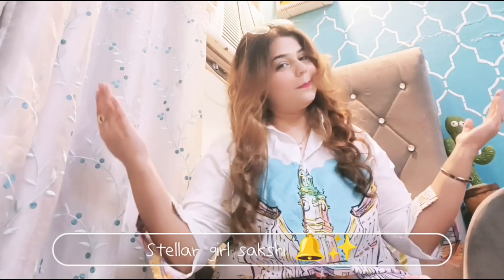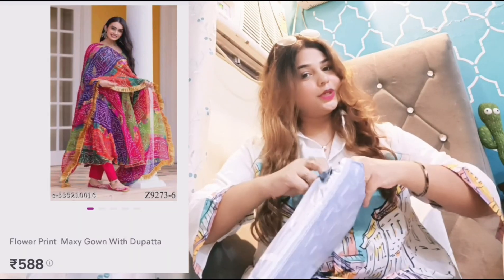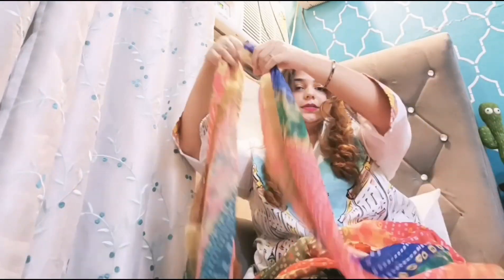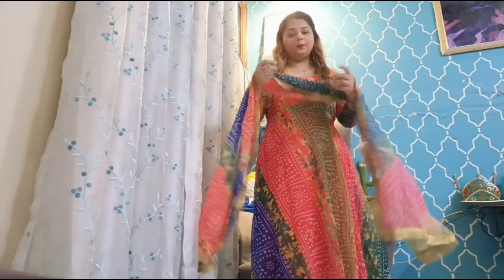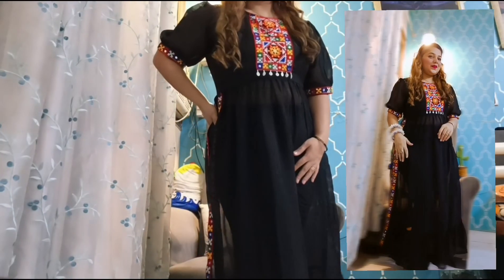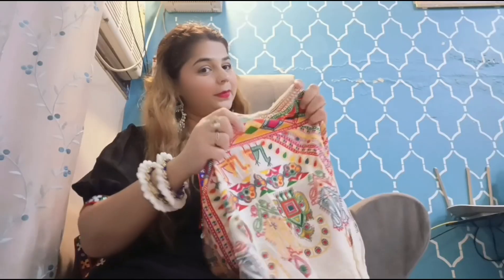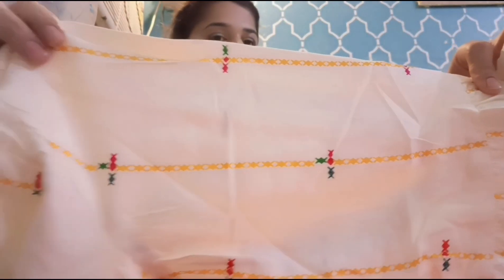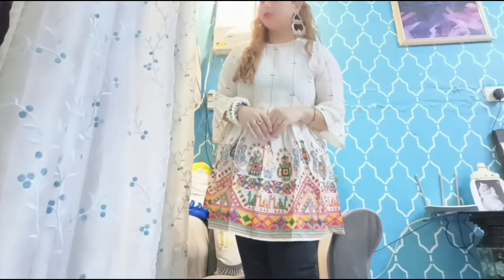Navratri kurta sets under 500/-Rs 🤫🛍️/Honest Review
Hey gorgeous!
Thanks for reaching out to me 💞
I'm glad you loved the collection today🥰🤗

Navratri festival is coming!

So today I came up with 4 pieces of Kurta suggestions which are ideal for navratri festival 🎎🛍️
Wishing you a very happy navratri in advance✨

Comment jai mata di ✨🙏🌺🌺

So without any further delay let me just share the link to all the products shown in the video 👇📸

🖇️Black Navratri Nyra cut kurta-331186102

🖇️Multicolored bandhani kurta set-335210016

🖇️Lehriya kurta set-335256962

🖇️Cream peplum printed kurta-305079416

Keep supporting ✨

@Quirky mom sakshi ✨ 💌

Happy Reading 💜

See you soon with a new vlog!

Bye bye👋👋